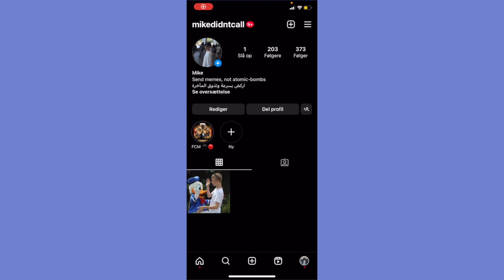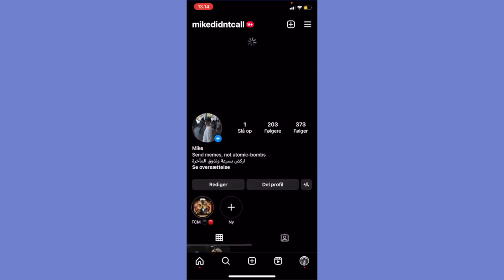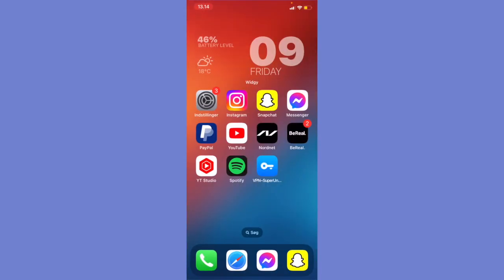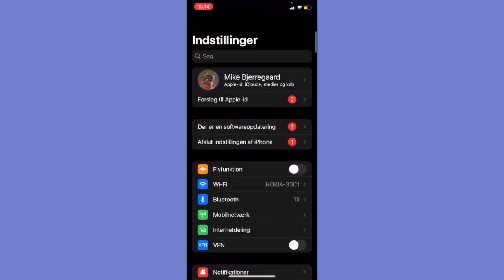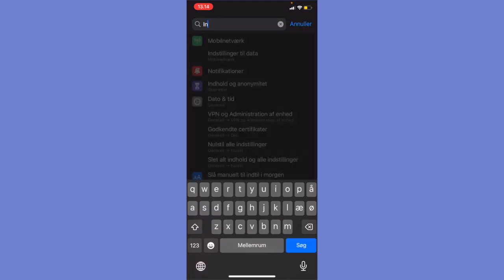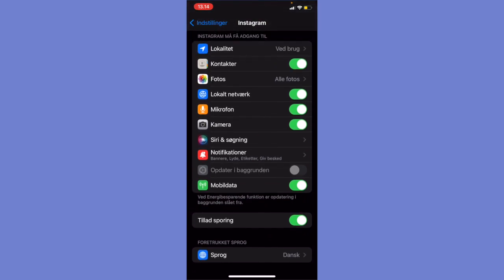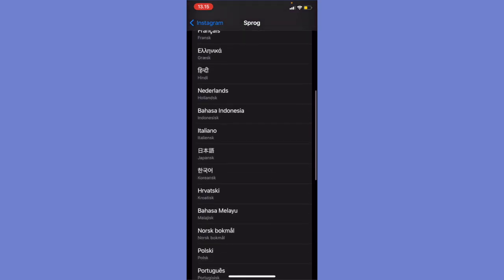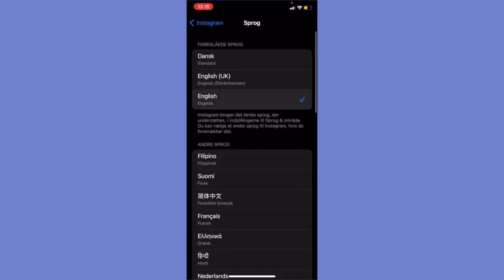How to Change Language in Instagram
In This Video I Will Show You, How To Change Language In Your Instagram Account.